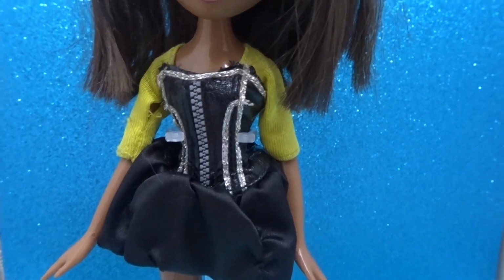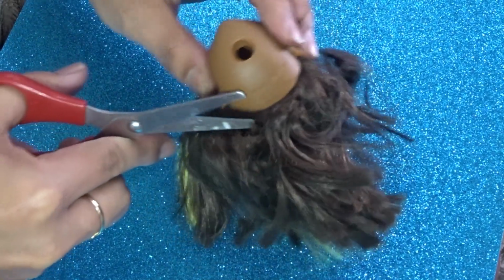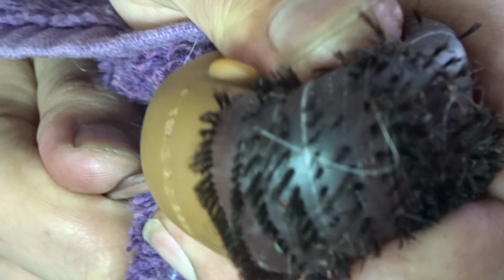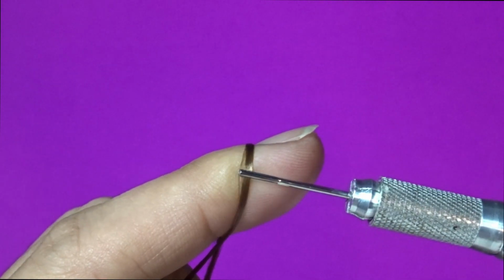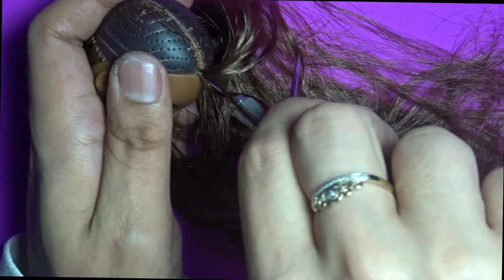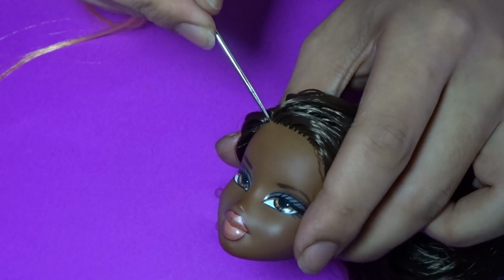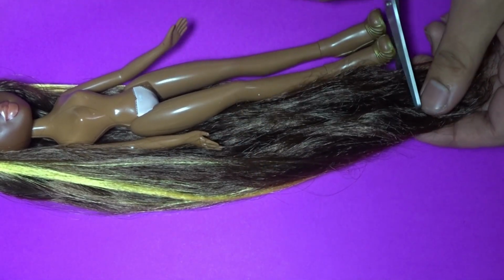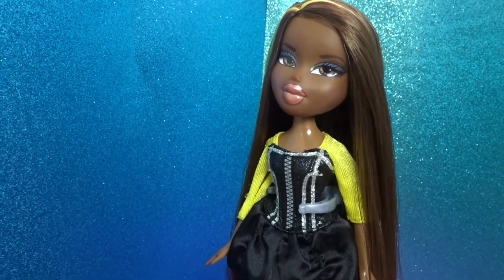Bratz Restoration| Grow & Cut Sasha Doll🎀